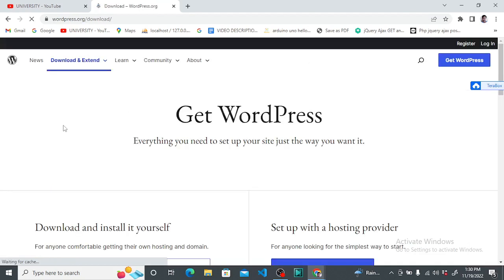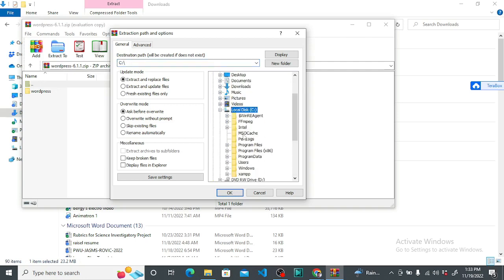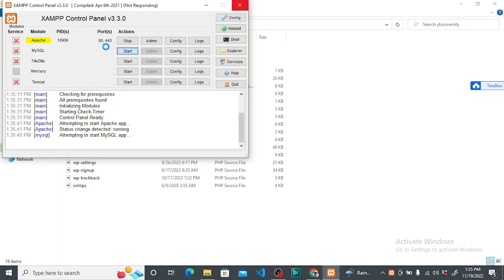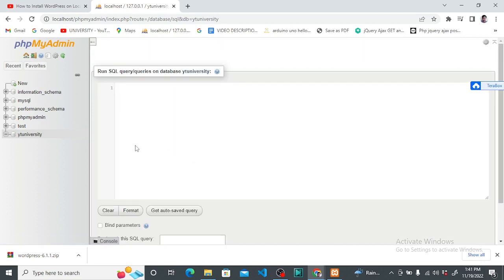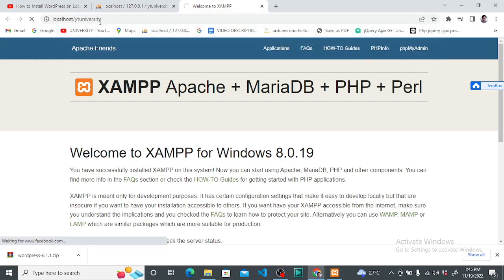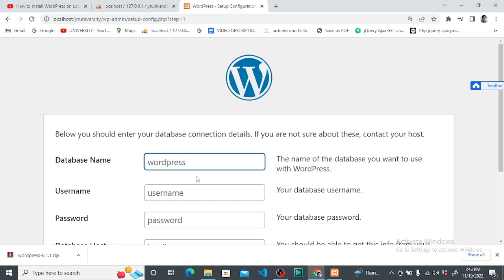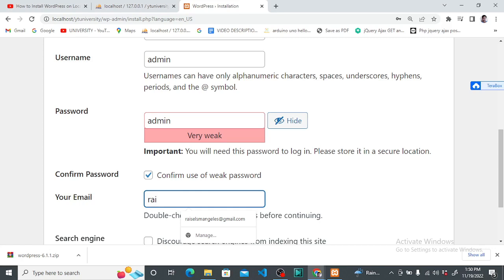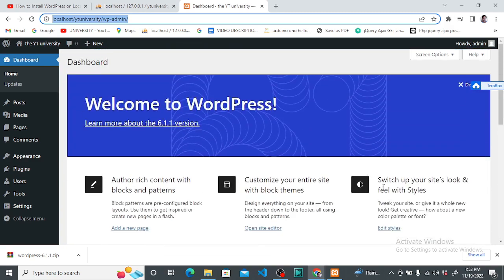How to Install Wordpress in Xampp? -by YT-UNIVERSITY